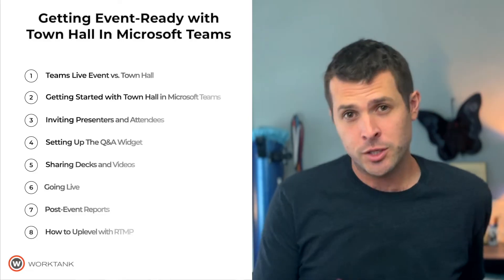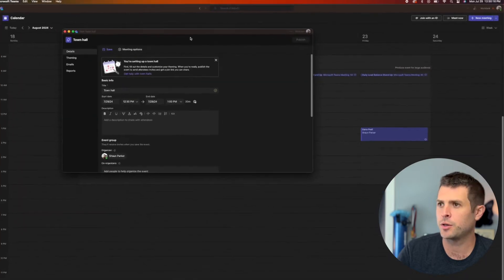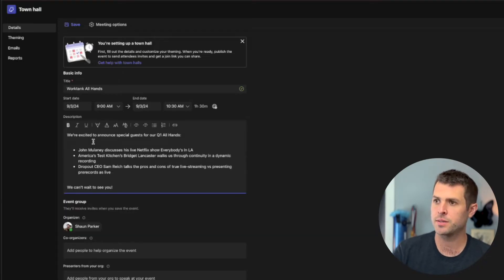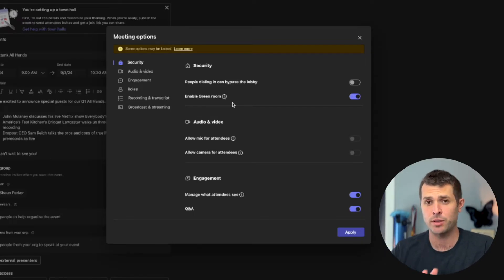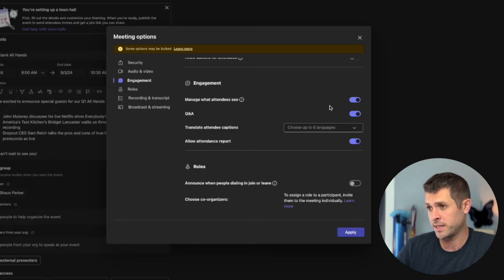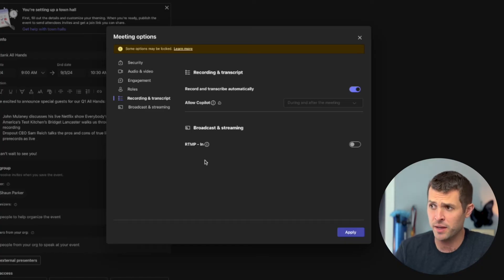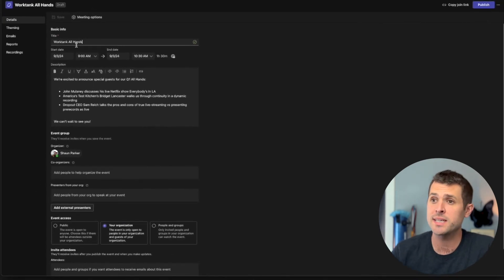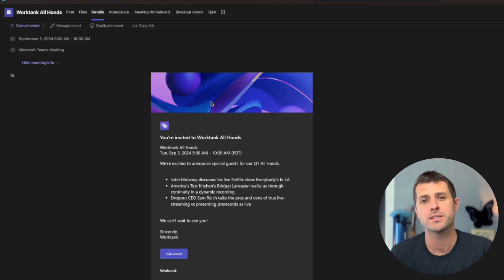How to Set Up Your Town Hall in Microsoft Teams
Introducing Town hall in Microsoft Teams - a new enterprise event platform replacing Teams Live Event (TLE) which debuted in 2019. Town hall comes with a dense set of new features and improves on all facets of presenter flow, audience engagement, and post-event reporting. Worktank has produced hundreds of global onsite, virtual and hybrid broadcasts through Microsoft Teams, making our team the go-to for creating best-of broadcast experiences for audience and presenters.

As town hall in Microsoft Teams makes its debut, we're introducing a new multi-part series to show you how to harness new audience engagement features, powerful post-event reporting and new ways to highlight your presenters and their content. In this clip, we dive into how you set up a live event for the first time.